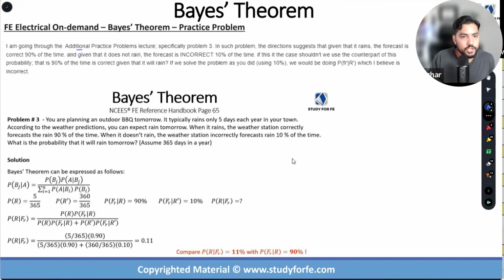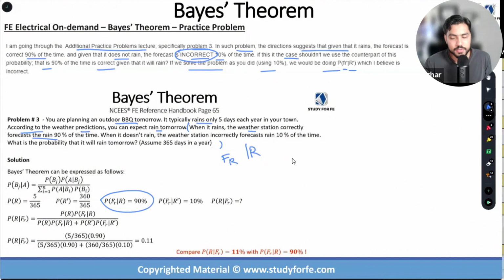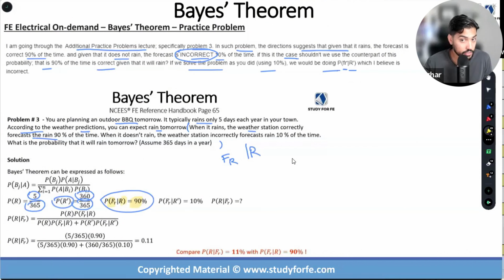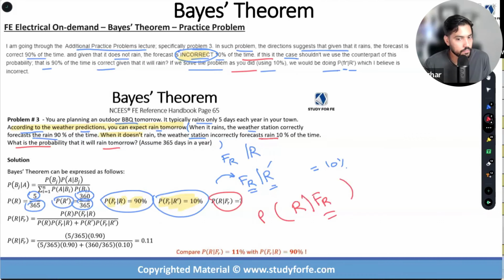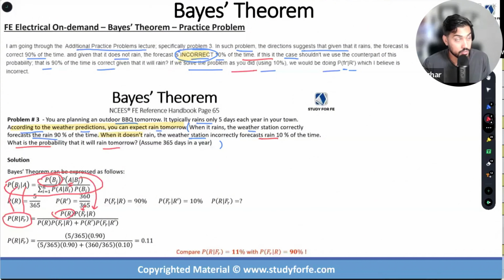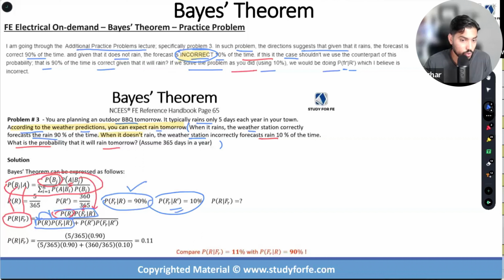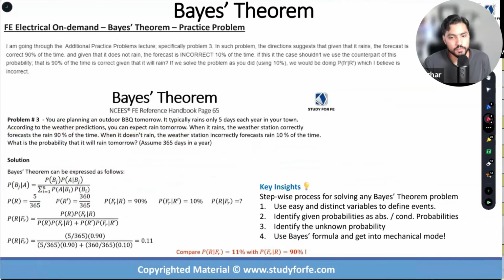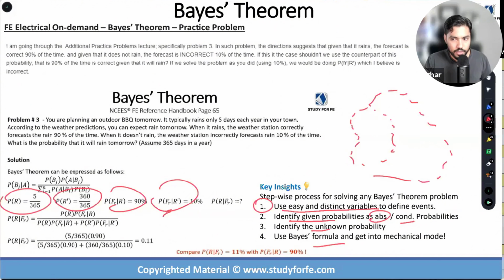Bayes Theorem | Section - 2 | Probability and Statistics | FE Electrical Exam Live Lecture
BLACK FRIDAY SALE is LIVE!!! Click on links below and get HUGE DISCOUNTS!

In this in-depth video, we explore Bayes Theorem, a crucial concept in probability and statistics for students preparing for the FE Electrical and Computer Exam. This step-by-step guide simplifies solving conditional probability and joint probability problems, helping you build a strong foundation in probability theory. Learn how to apply Bayes Theorem systematically, avoid common pitfalls, and gain confidence in solving real-world engineering problems. Whether you're new to the topic or looking to refine your skills, this video will help you excel in your FE exam preparation. Watch now to master Bayes Theorem and boost your exam readiness!